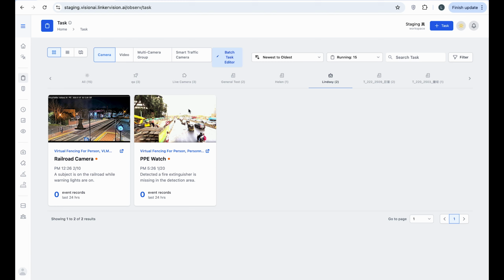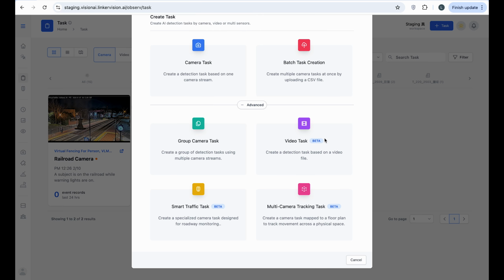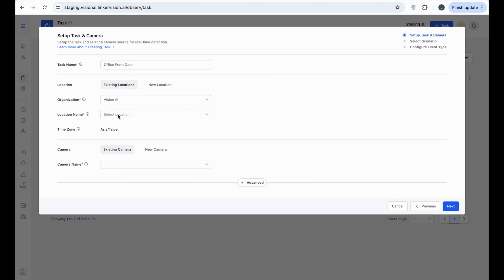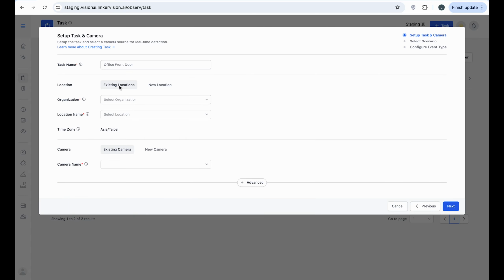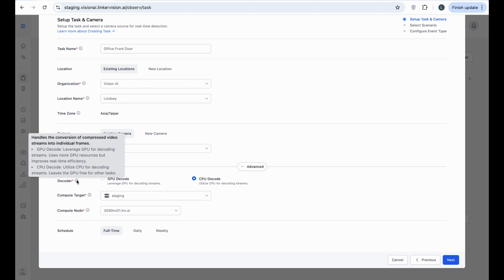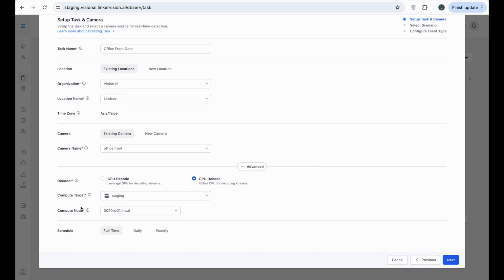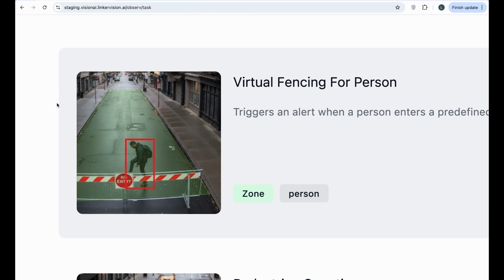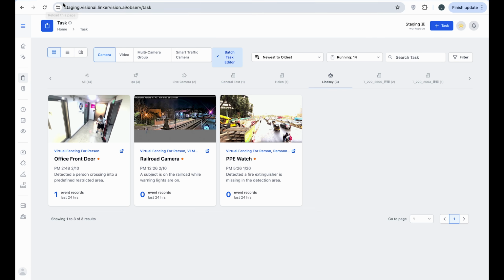[Observ Tutorial] Creating Your First Task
The VisionAI Observ allows you to utilize an rtsp protocol to connect your stream to our system and begin event detection. Unleash your imagination and break free from any application scenario limitations.

VisionAI Platform - Observ